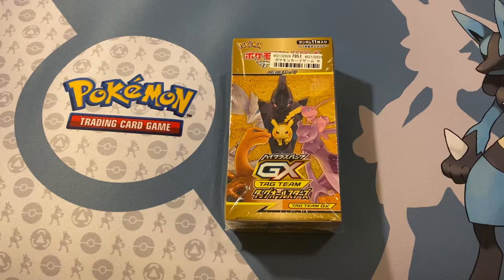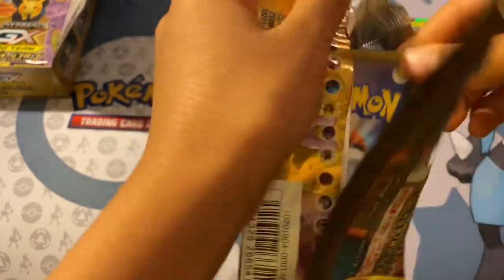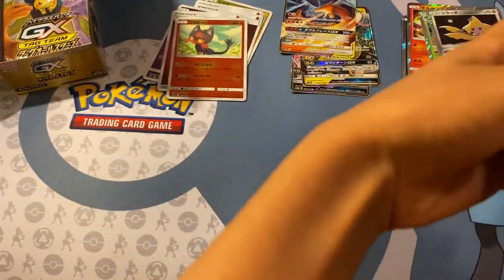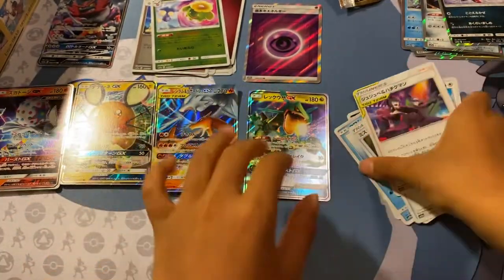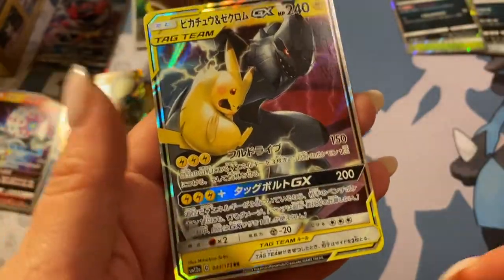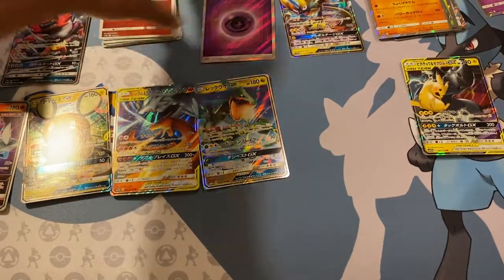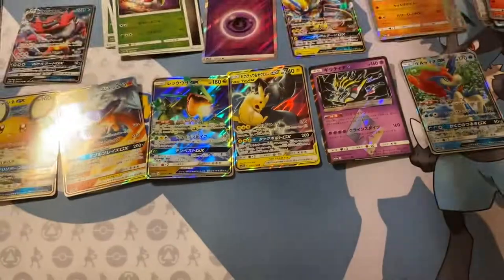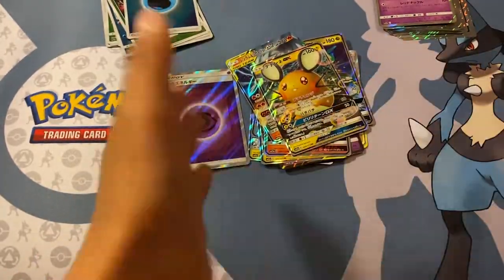Did We Get a God Pack?! Pokemon Tag Team GX All Stars Booster Box. Thanks, Mom!